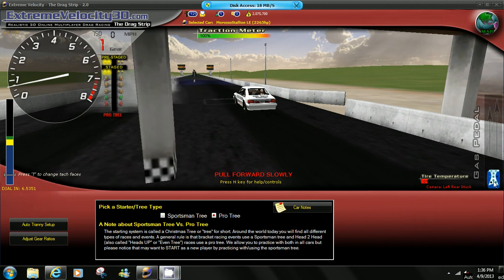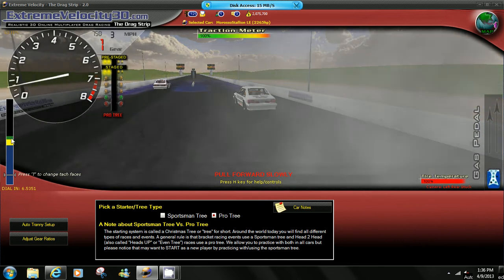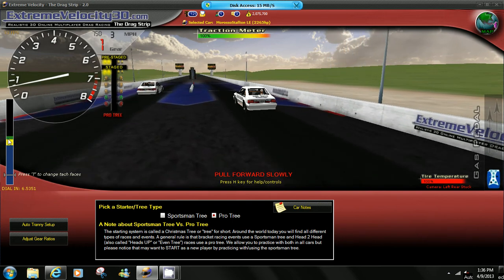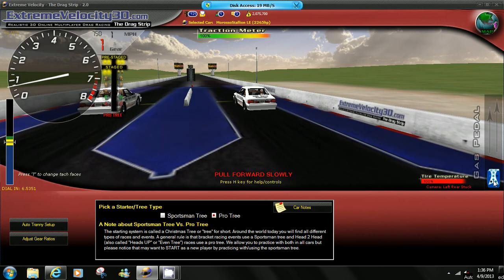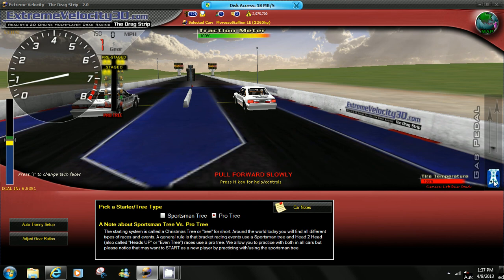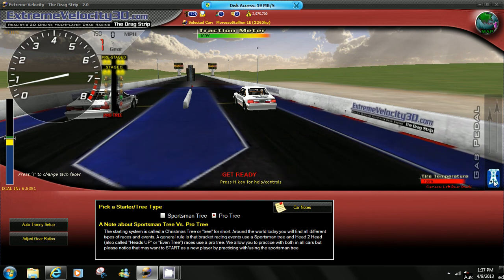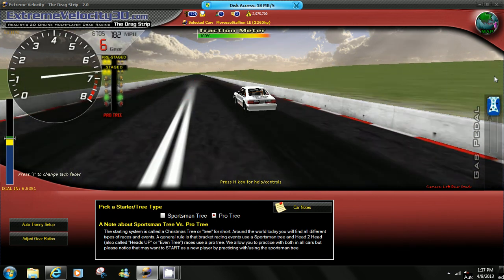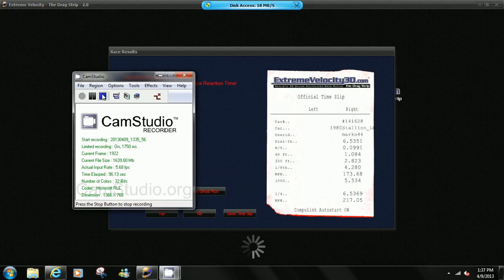RT Help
RT